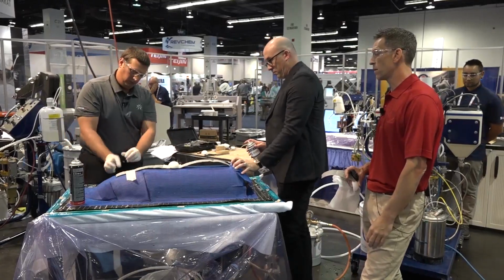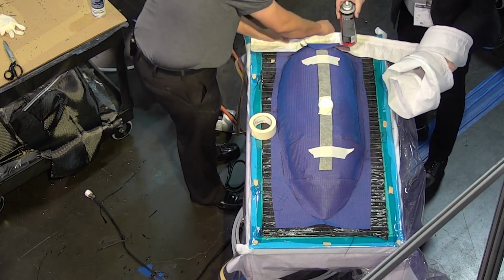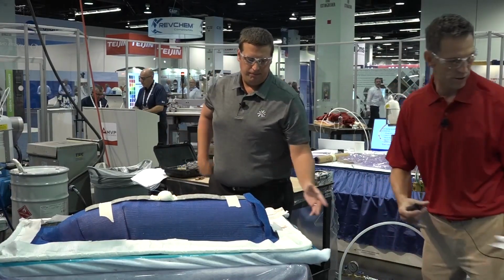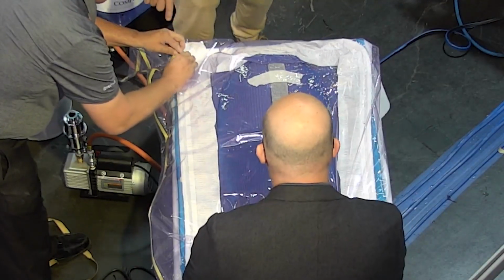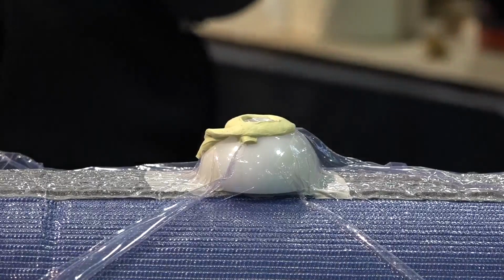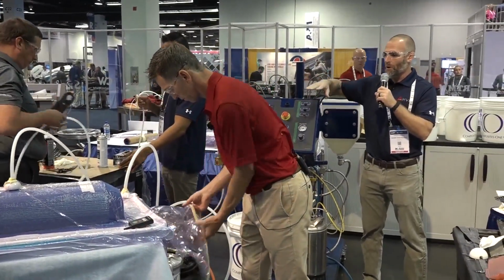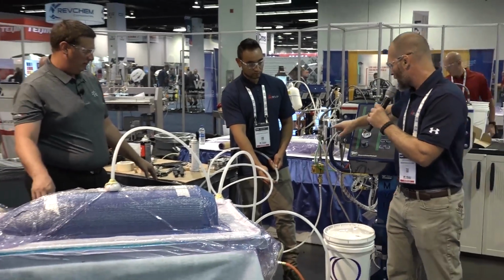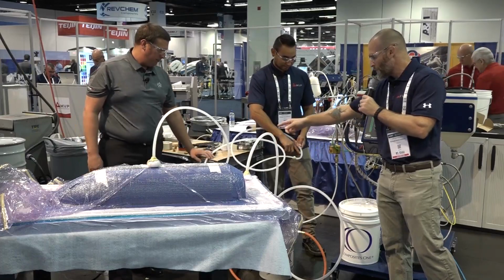Aerospace Carbon Fiber Infusion | CAMX 2019